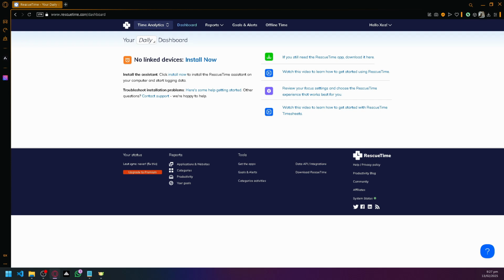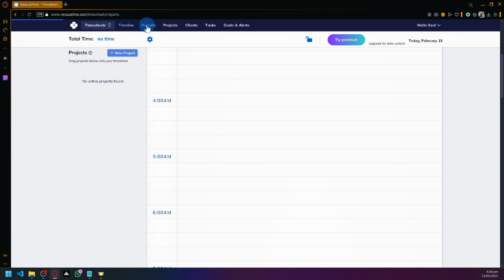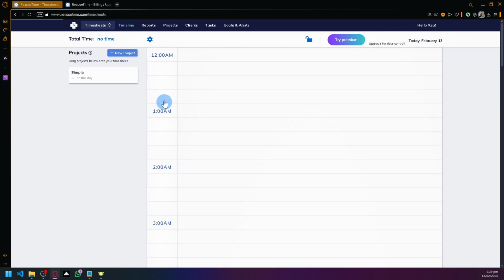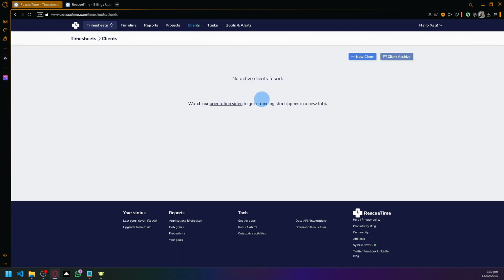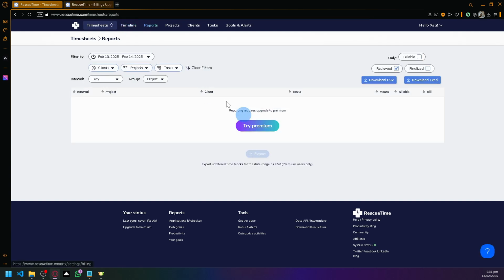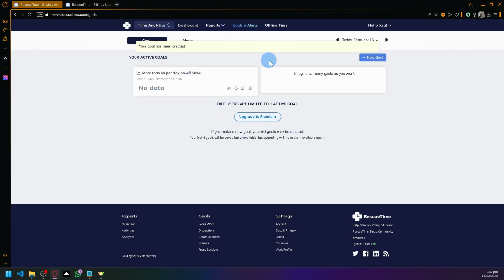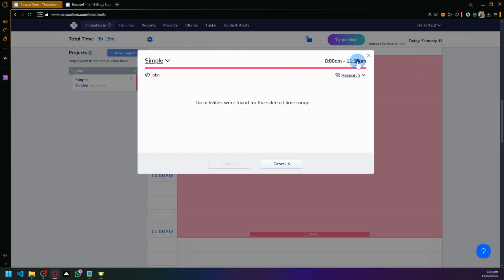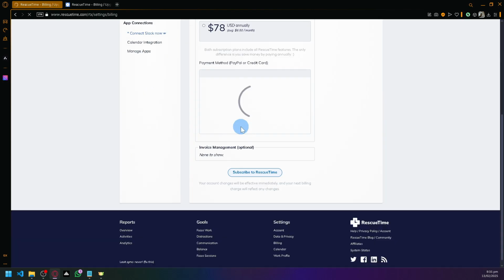Rescuetime Tutorial And Demo || How to Use Rescuetime Time Tracking (Full Guide)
Learn how to use Rescuetime for time tracking with this tutorial and demo video. Get the best method for optimizing your productivity!